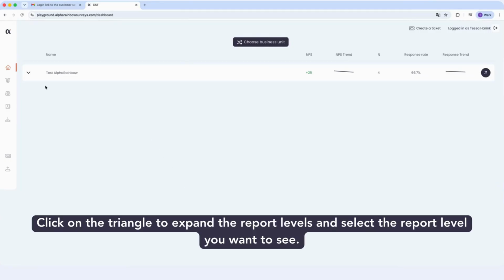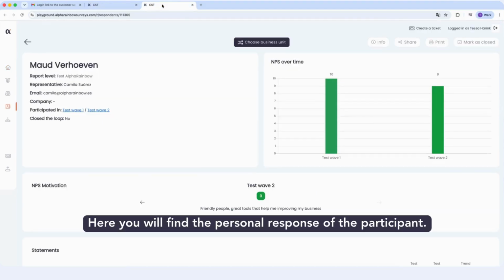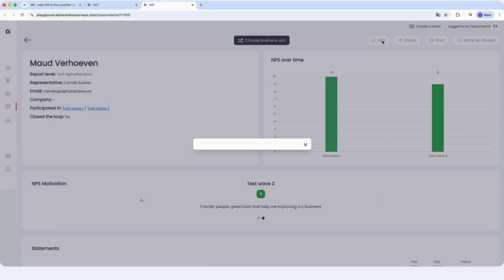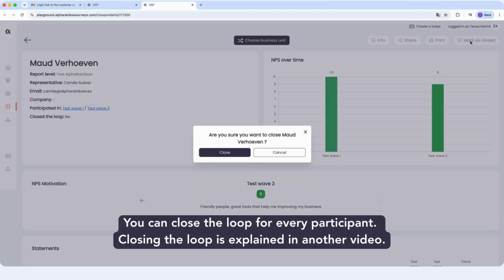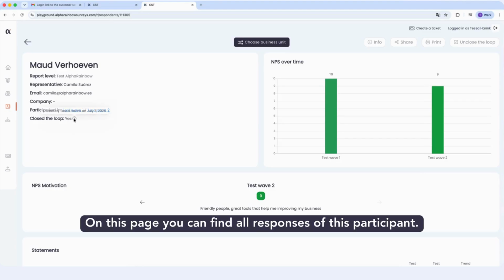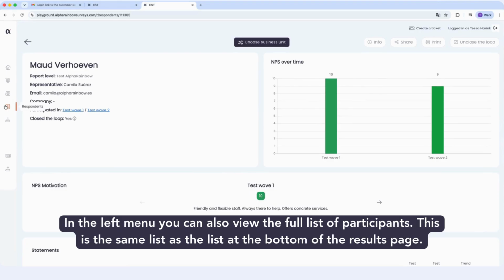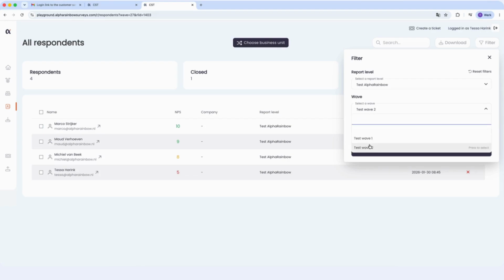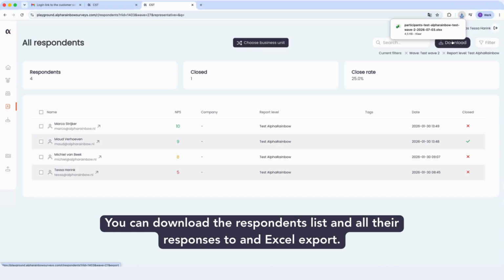Playground - Personal page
This tutorial focuses on accessing and reviewing individual participant profiles.